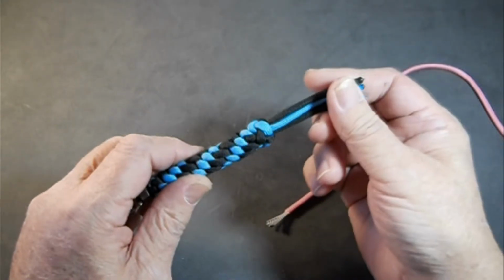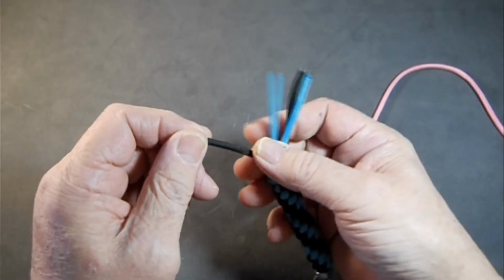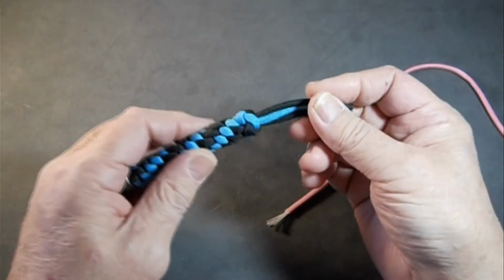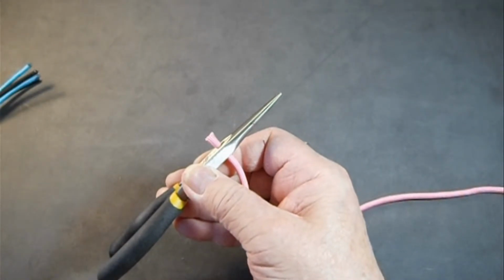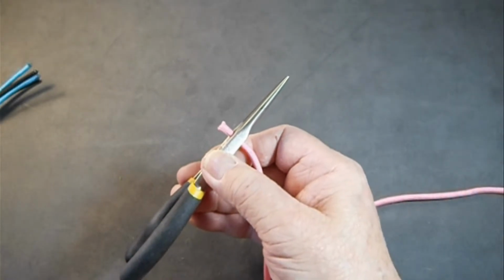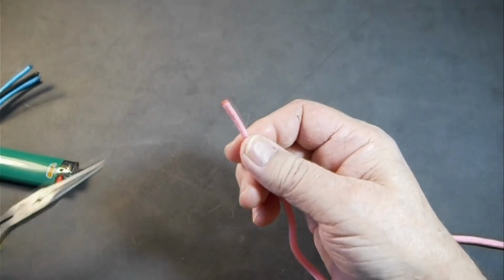Paracord Pliers by Kenn Hockenberry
This pair of pliers will form the ends on paracord into smooth rounded ends...